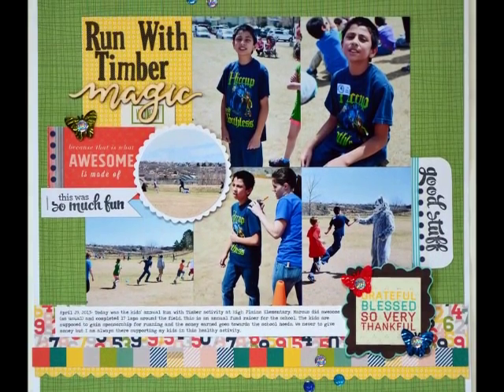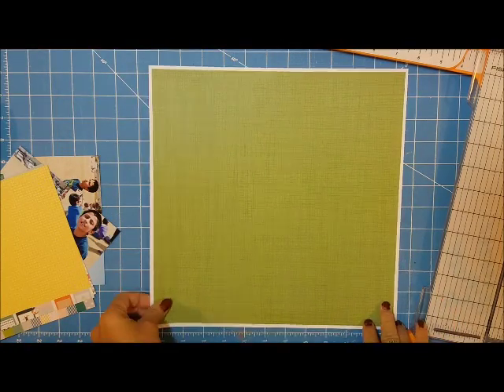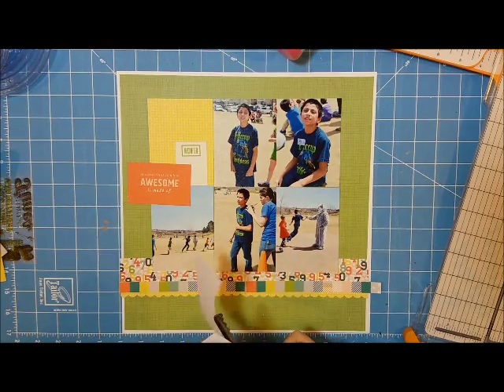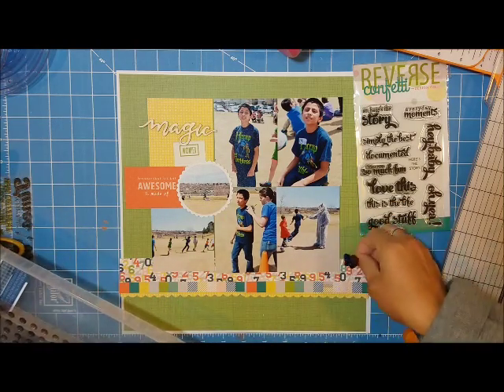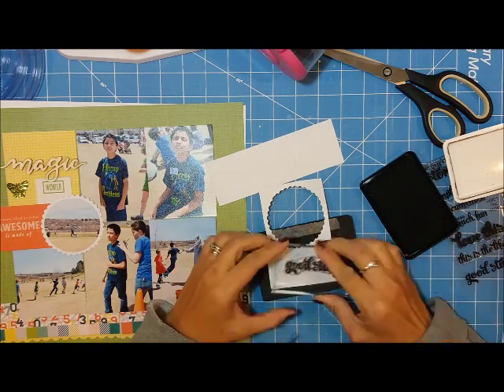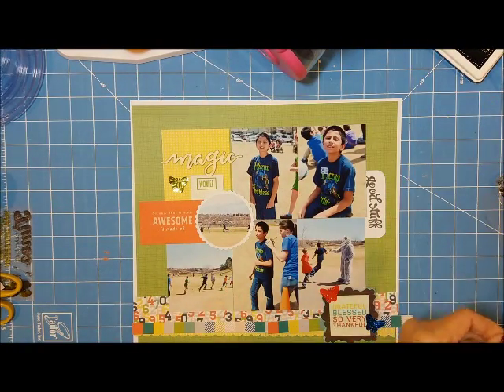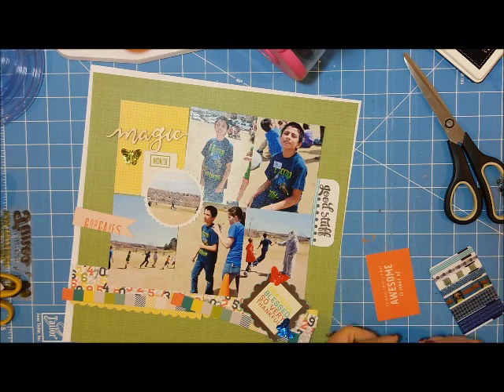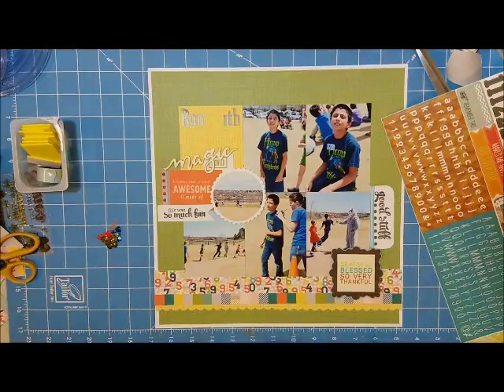Scrapbook process video #114 "Run with Timber Magic"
Sharing my first process video of the year using my homemade scrapbook kit.